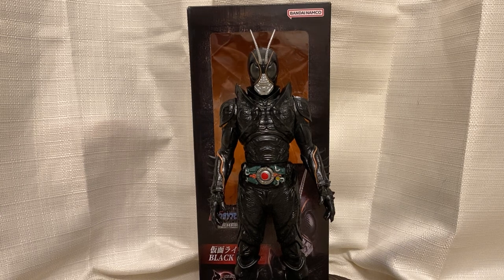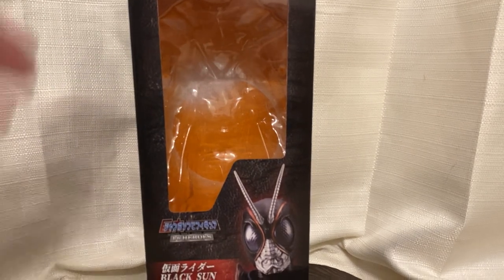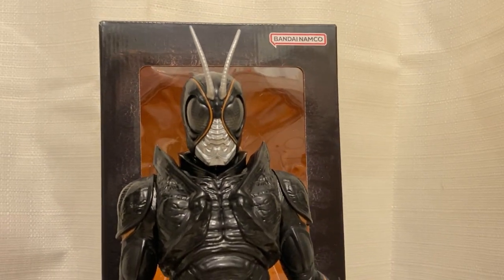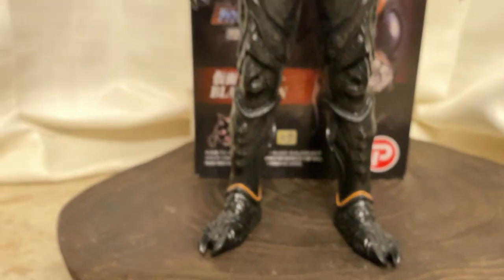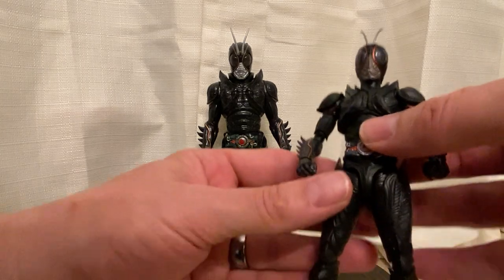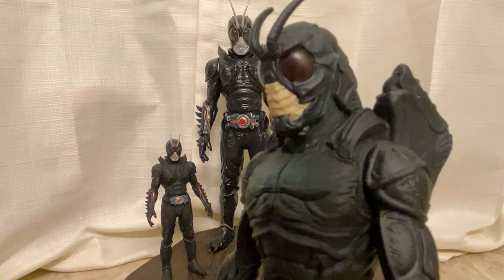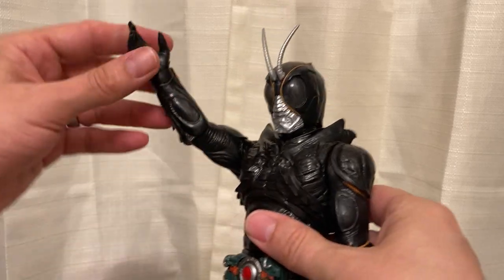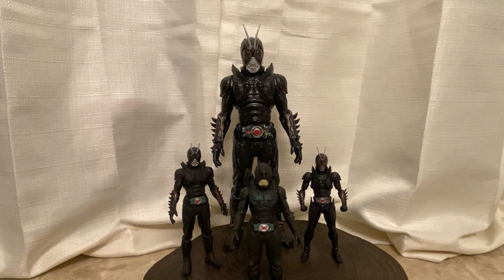Kamen Rider BLACK SUN Jumbo Soft Vinyl 1/6 Figure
A look at the new 1/6 scaled Jumbo Soft Vinyl Kamen Rider BLACK SUN figure